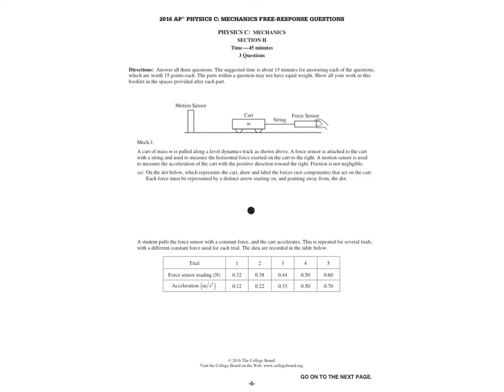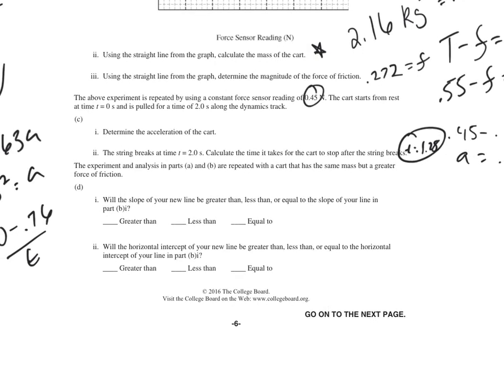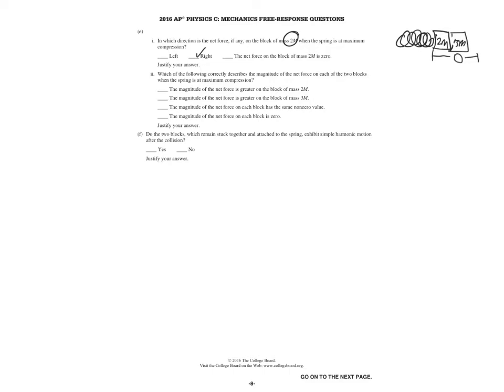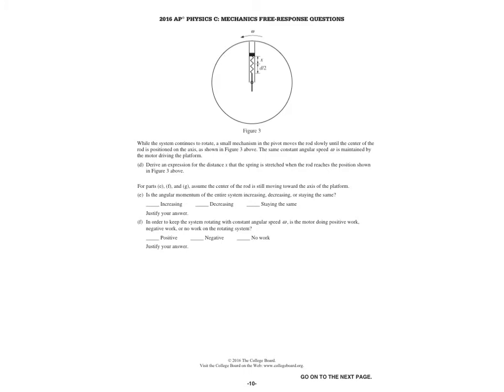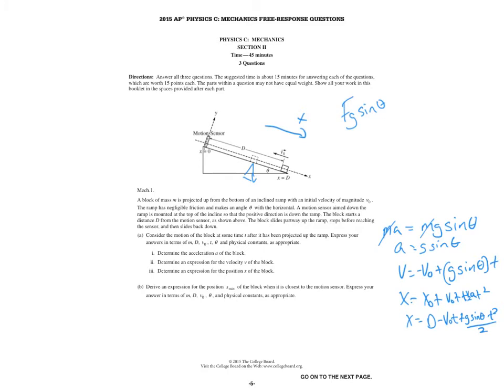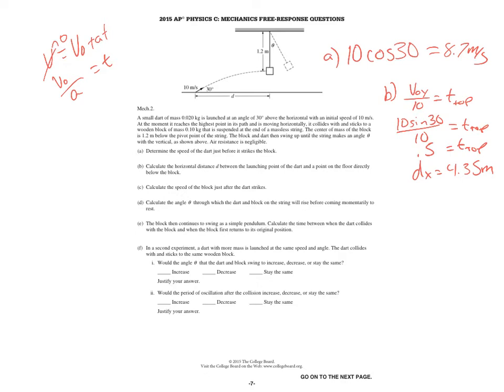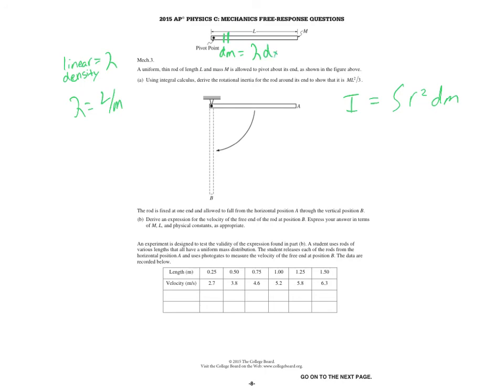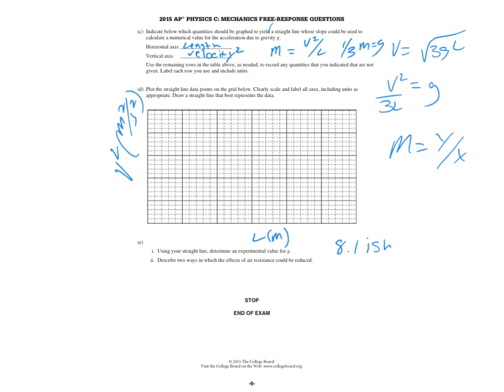2016-2015 Walk Through